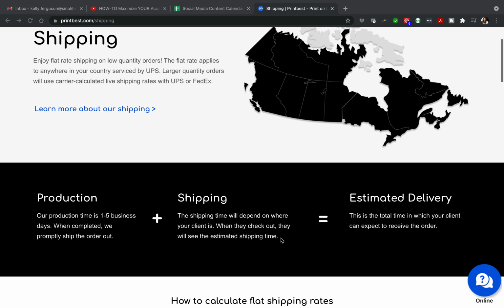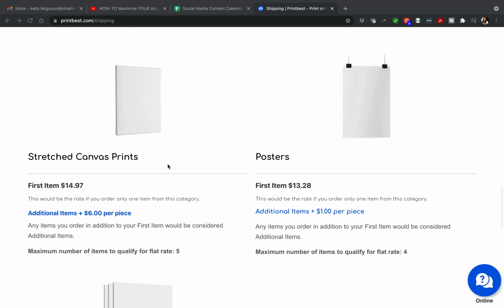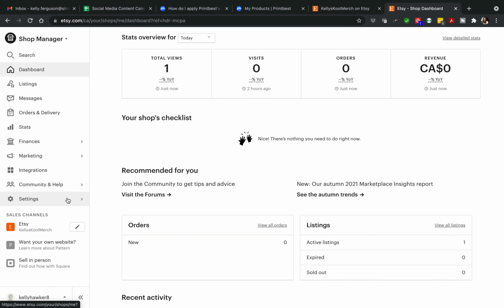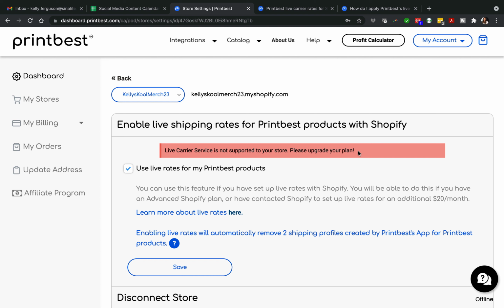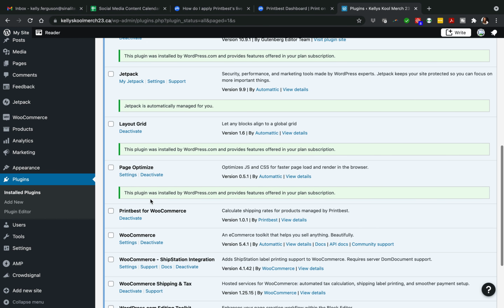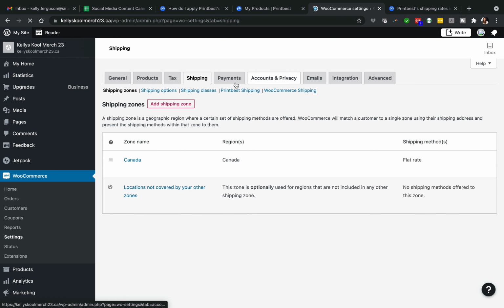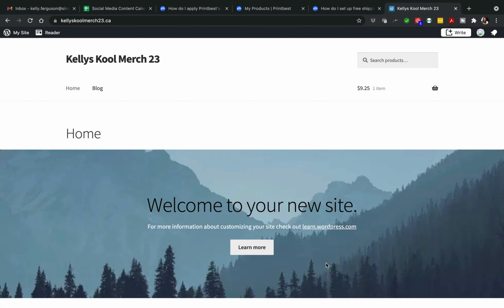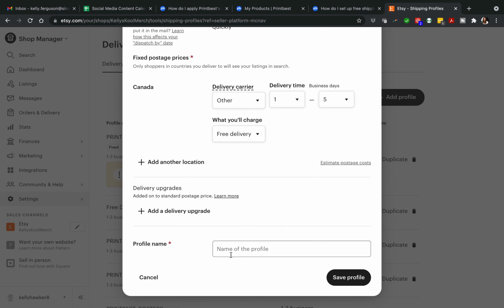What You Need to Know About SHIPPING with PRINTBEST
How do I calculate shipping fees for my online shop to match Printbest's shipping rates? Or will my shipping profile with Printbest replace other rates in my online shop? Kelly will be addressing these questions about shipping and more in this latest how-to video. Watch now and learn more about shipping!

Are you a Printbest member yet? Print on demand and dropship with us for FREE!